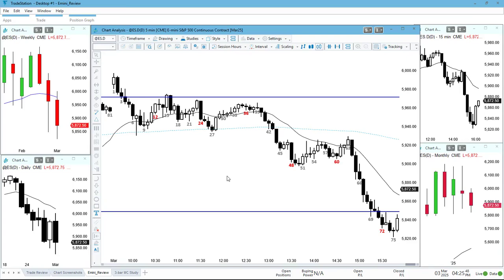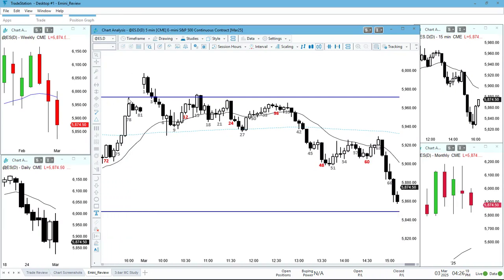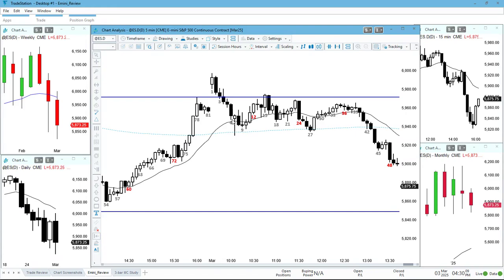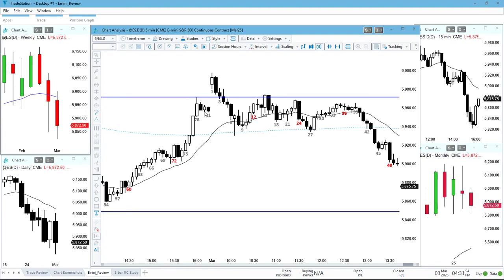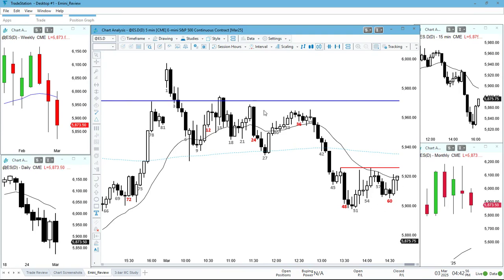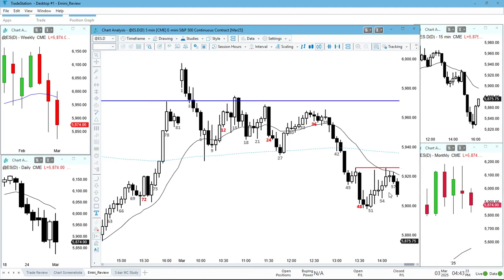Emini Recap - Monday, March 3, 2025 - Joseph Imbornone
Apologies for the unusual lack of intro. It was cut off in the recording. In this video, Joseph Imbornone reviews the E-mini 5-minute chart using methods taught by Al Brooks. He explains breakouts & 2nd legs and discusses price action patterns. Today was a bear trending trading day with a late bear breakout.